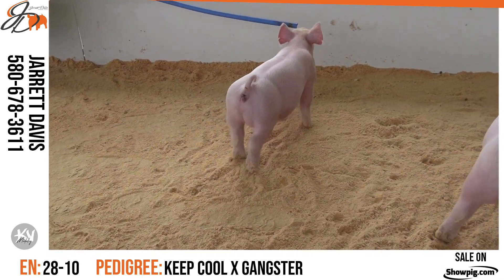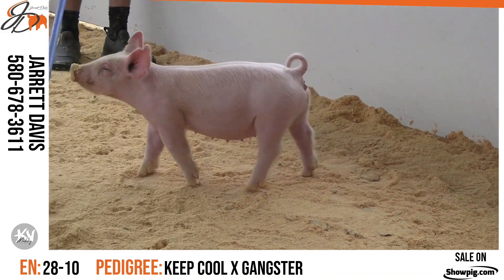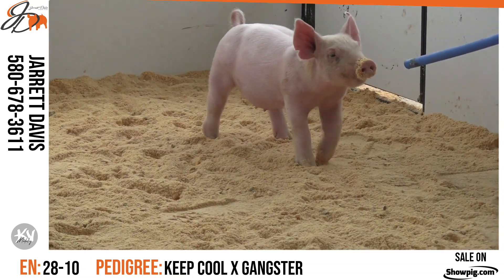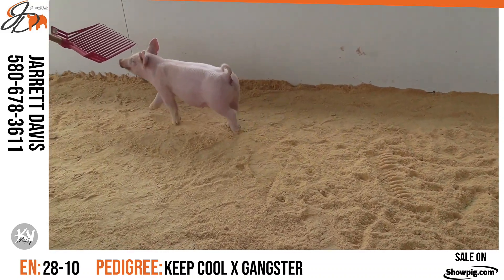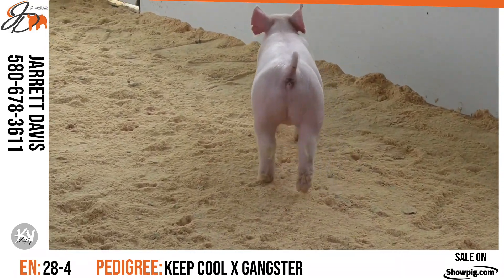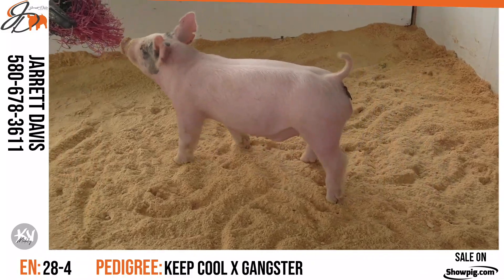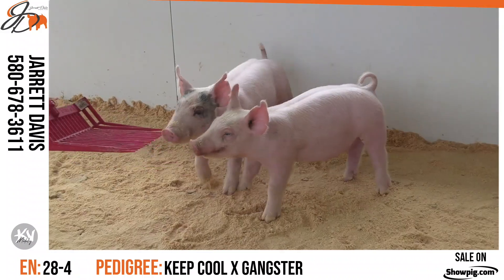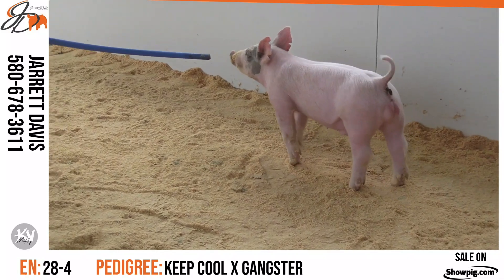EN: 28-10 | 28-4